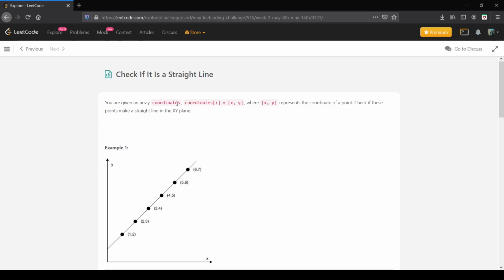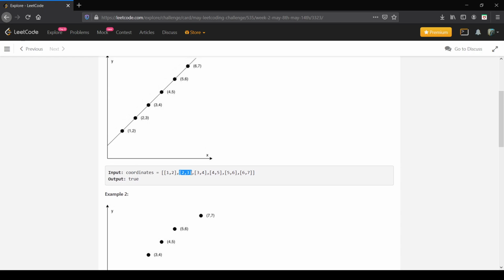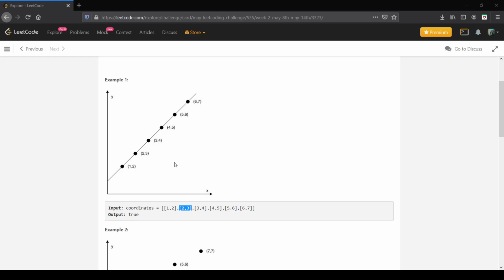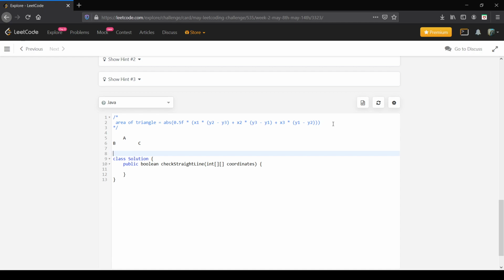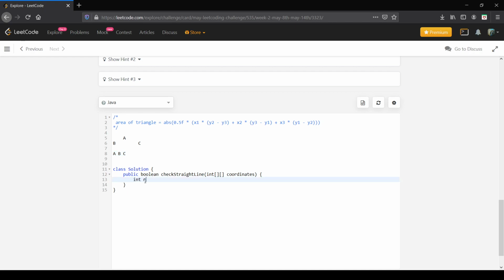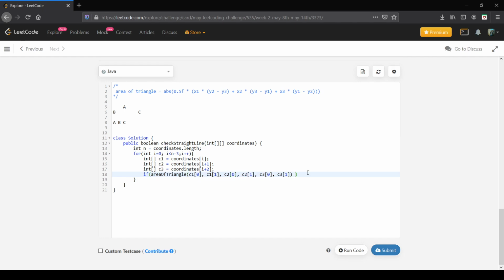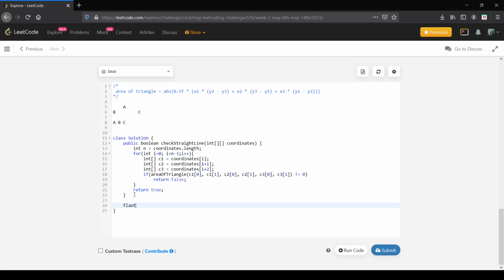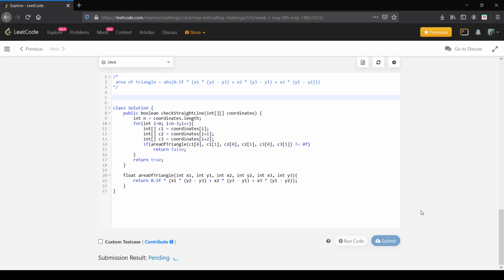LeetCode: Check If It Is a Straight Line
Check If It Is a Straight Line: LeetCode May Challenge Day 8